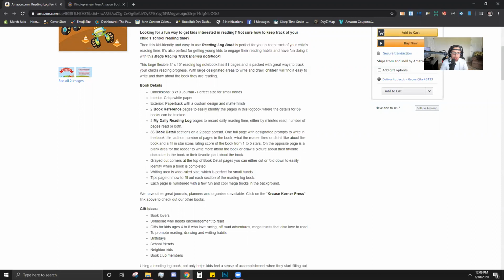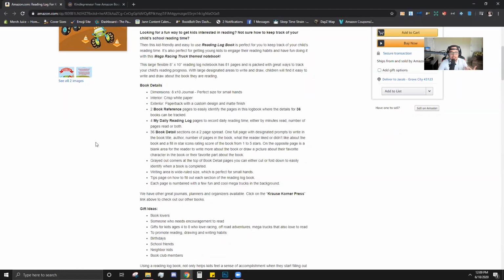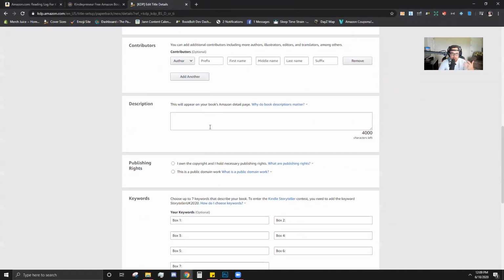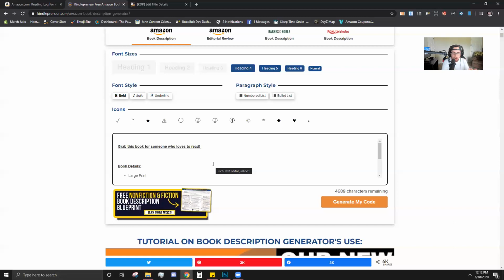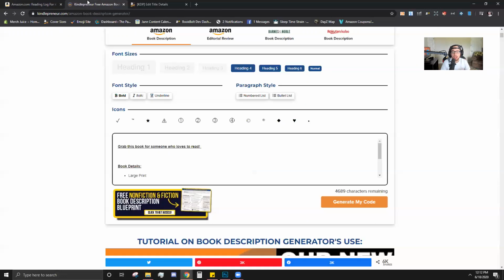Creating Amazon KDP Book Descriptions That Sell More Books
Lesson 6 - Learn how to create Amazon Kindle Direct (Amazon KDP) low and no content book descriptions that will drive more customers to your books and get you more sales.
Presented by Jacob Bates and Barton Jeffs from The Page Planet (thepageplanet.com) and Design N Automation LLC (DNA LLC).